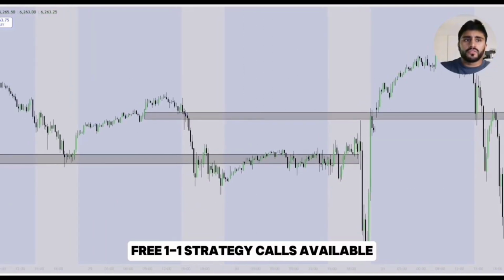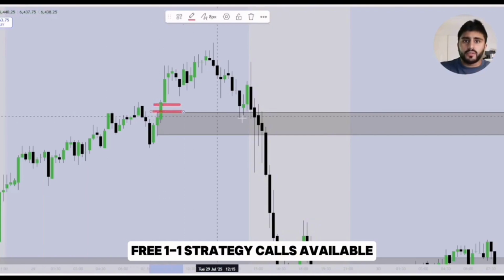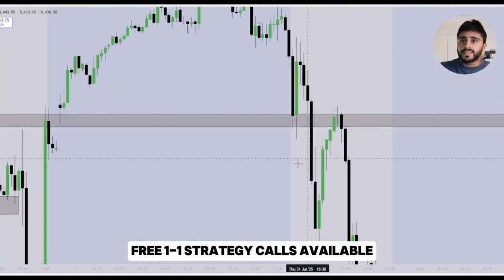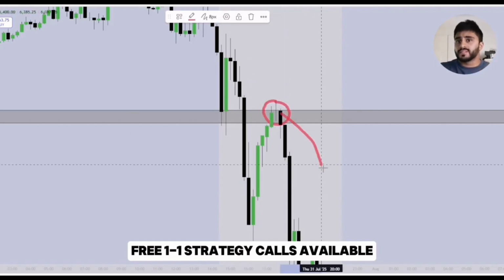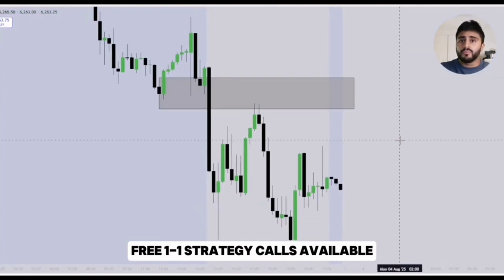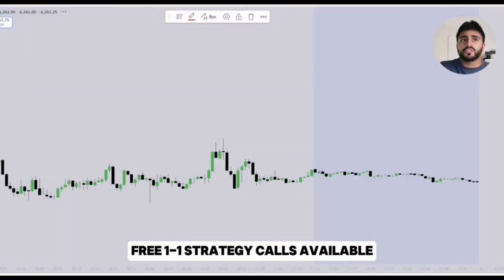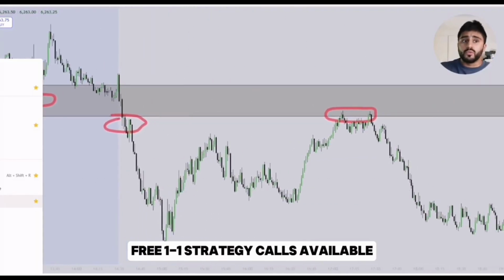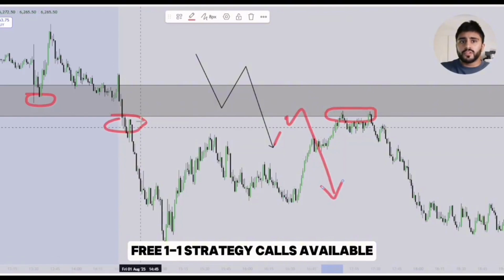25 February 2026